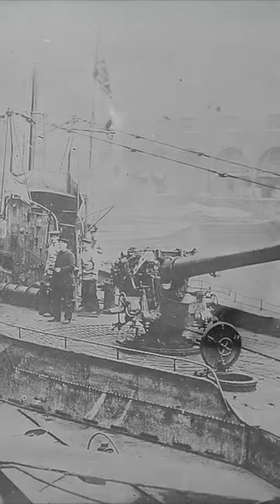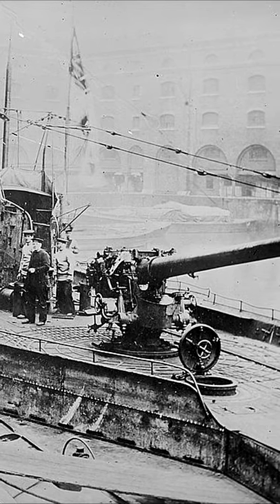A Submersible Battleship?